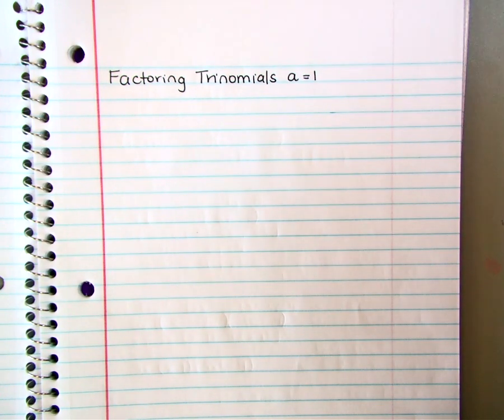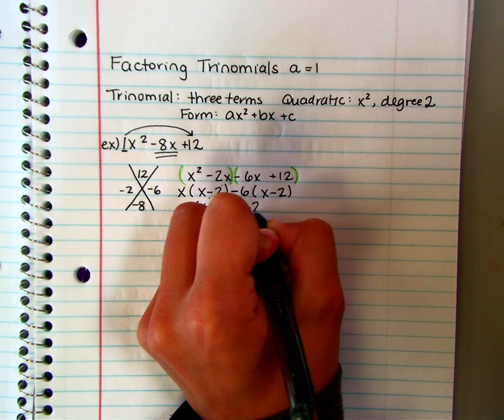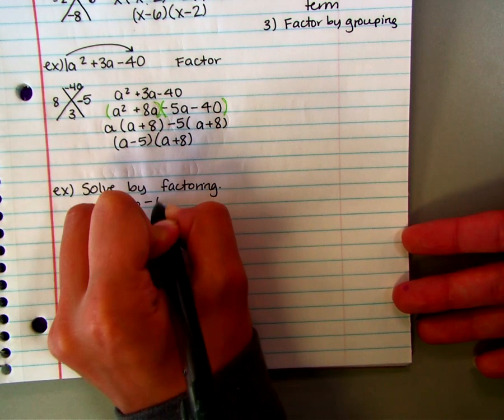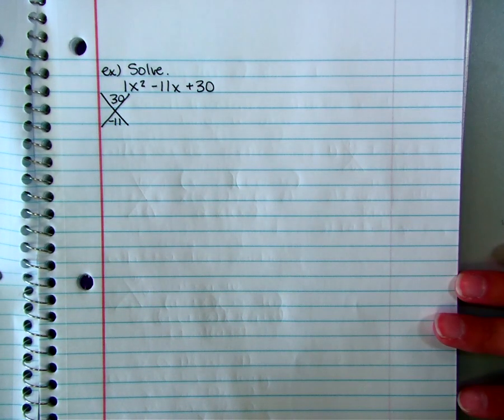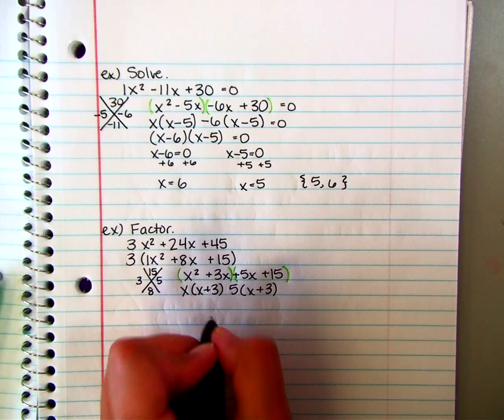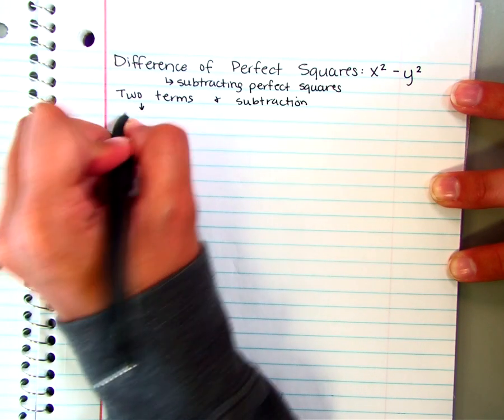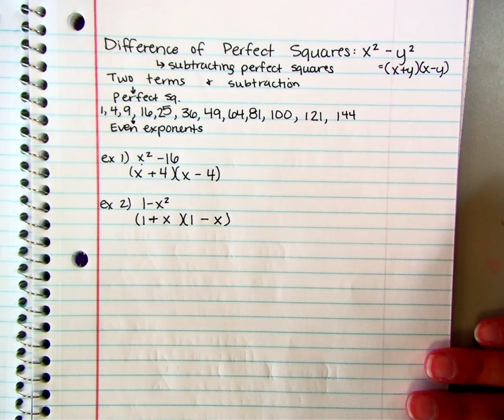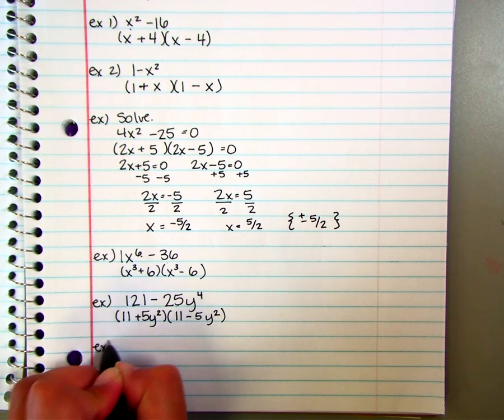Factoring a=1 and DPS